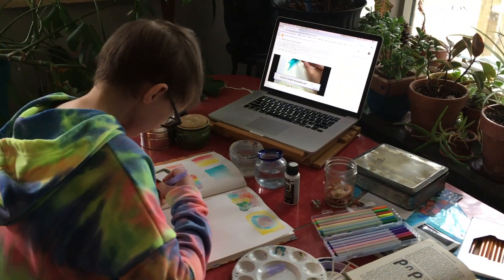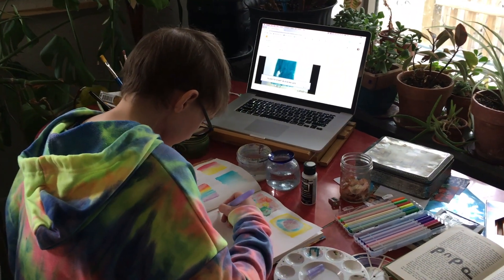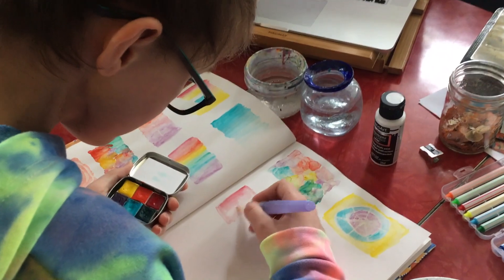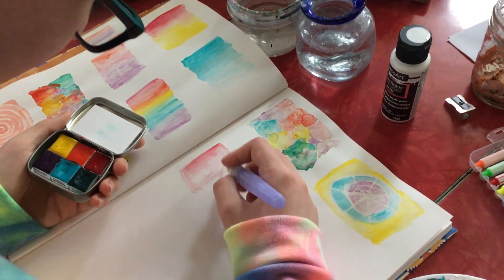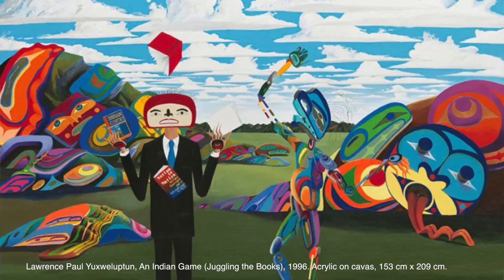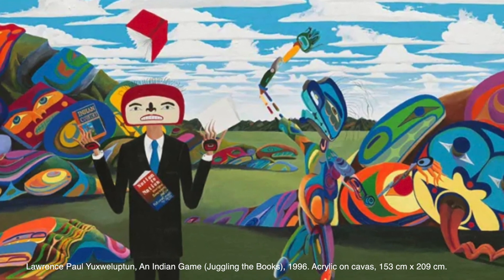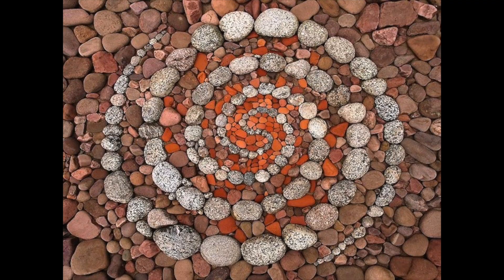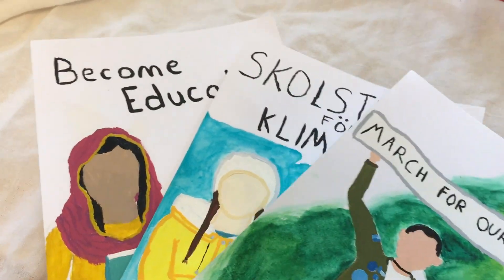Visual Art 20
Visual Art 20 has been reimagined and gives you choice in your learning – allowing you to explore your creativity through experimentation. We welcome students of every ability level, art style, and personal background.